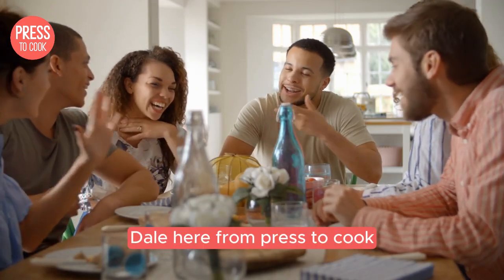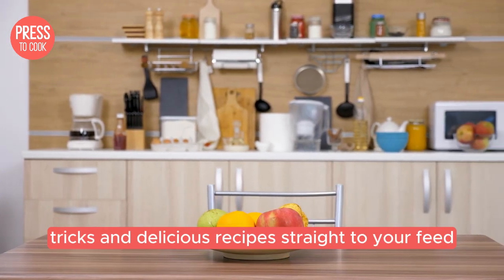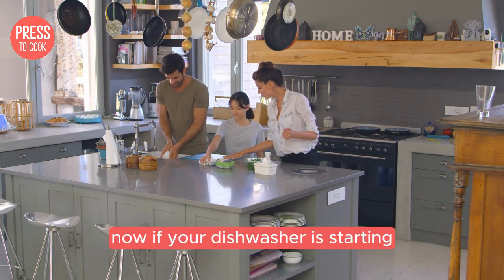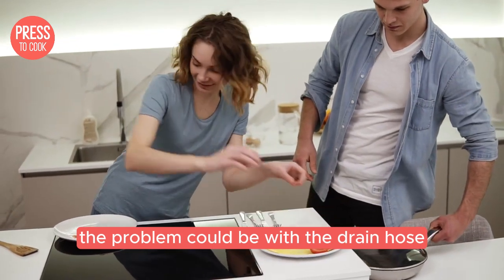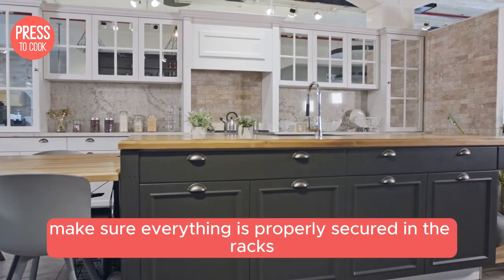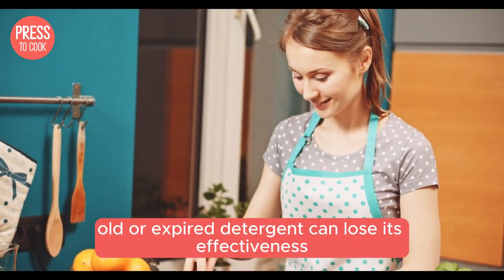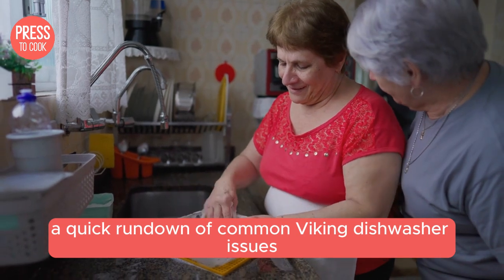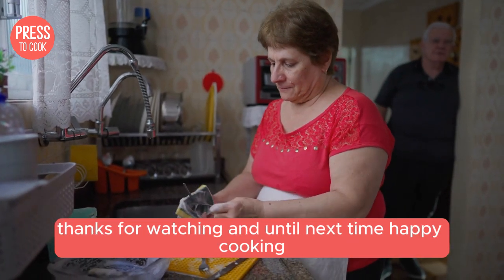Troubleshooting Your Viking Dishwasher: Quick Solutions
Hey food fanatics! Dale here from Press To Cook, bringing you an essential guide for troubleshooting your Viking dishwasher. In this video, we’ll dive into common issues like starting problems, water supply hiccups, draining troubles, and noisy cycles. Plus, we’ll cover solutions for poor cleaning performance and pesky leaks. Whether you’re dealing with a dishwasher that won’t start or dishes that come out dirty, we’ve got quick and easy fixes to get your machine running smoothly again. Don't let a faulty dishwasher mess up your kitchen flow!

🔧 Topics Covered:

Dishwasher not starting
Water supply issues
Draining problems
Strange noises
Poor cleaning performance
Leaks and how to fix them
Join me as we roll up our sleeves and tackle these common Viking dishwasher challenges. Regular maintenance can prevent many of these issues, so I’ll also share some tips to keep your appliance in top shape.

Facebook: Press To Cook Channel